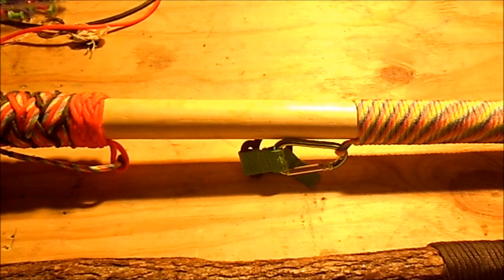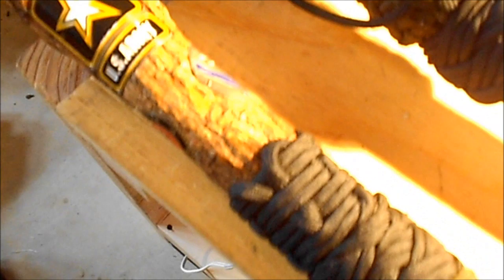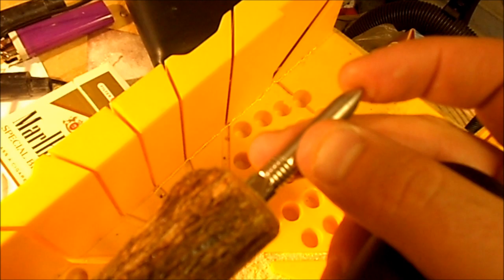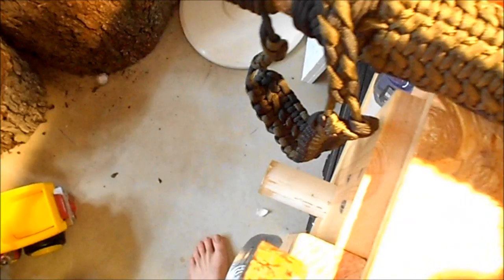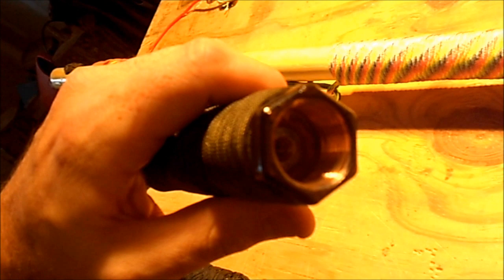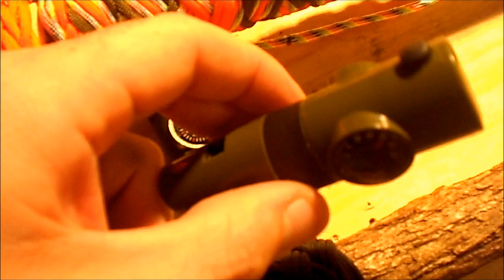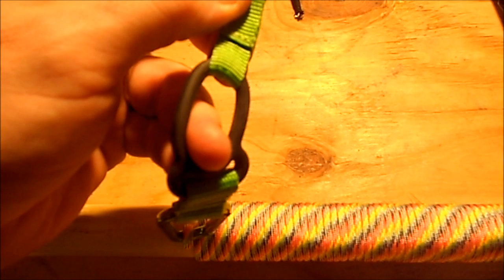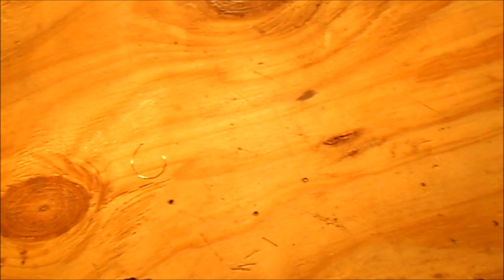Walking Stick Trio w Paracord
Three walking sticks created with 550 paracord, medallions, and gadgets (like survival whistles, a compass inset in the top of two of the sticks, or a bottle holder. Credit for the braids/weaves/knots go to TIAT, Stormdrane, and the Paracordist. Three of the best how-to guys on YouTube. Credit is also due to hpstoutharrow on instructables.com for his copper pipe fitting connectors.